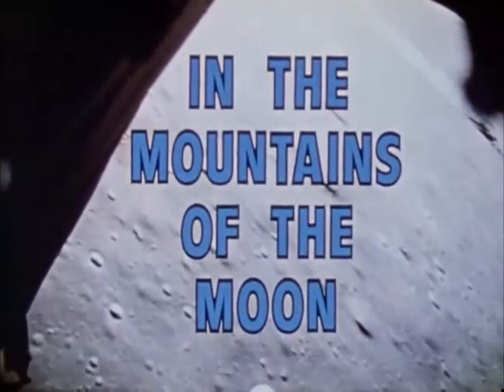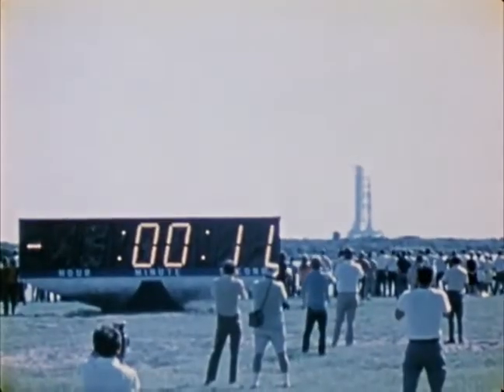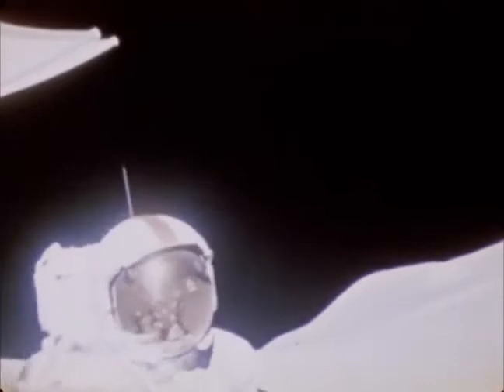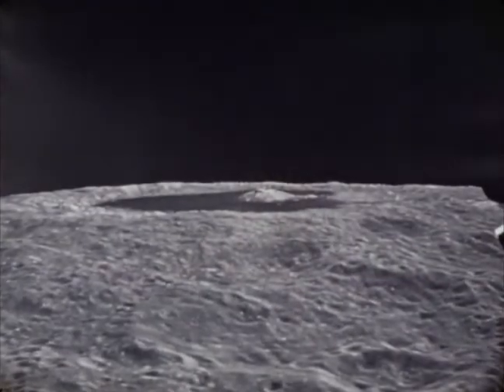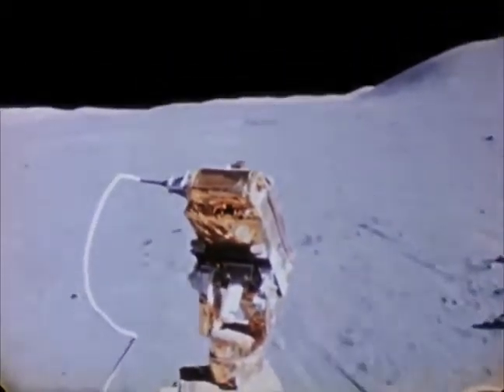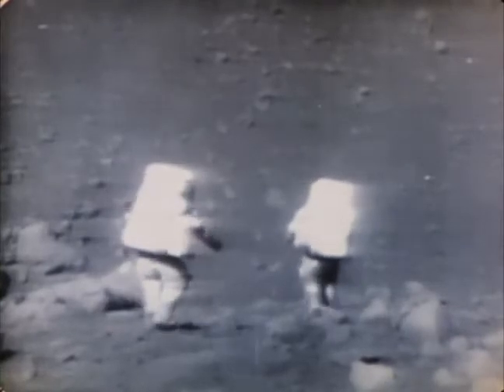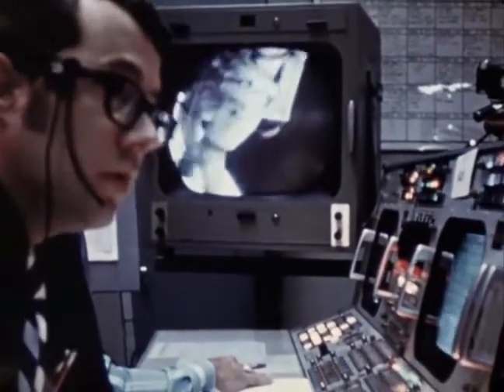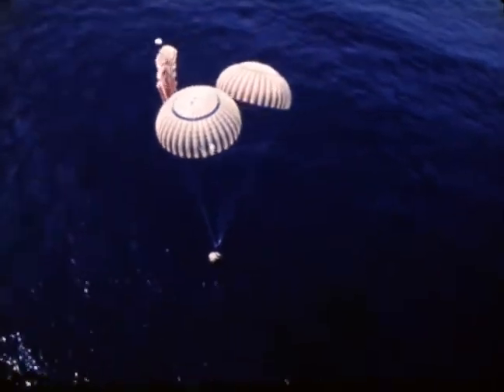Apollo 15 In The Mountains of The Moon ( 1971 The 4th Moon Landing)